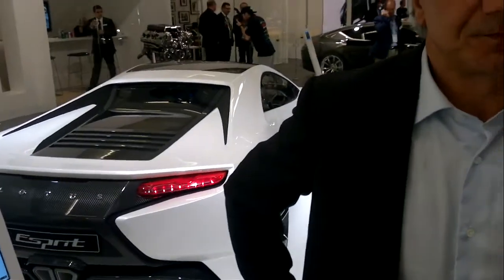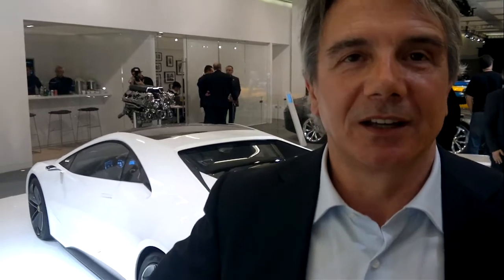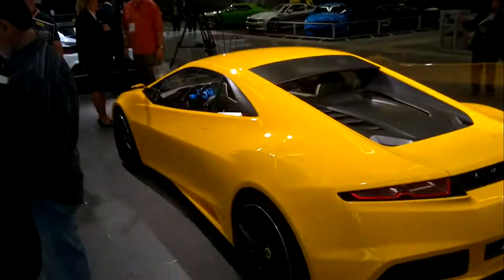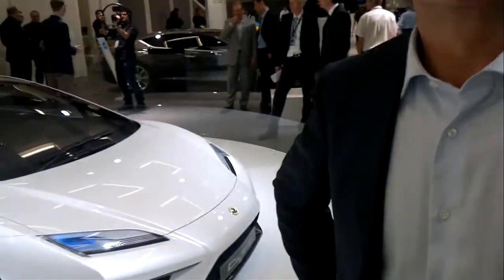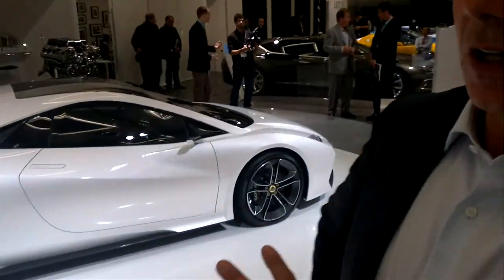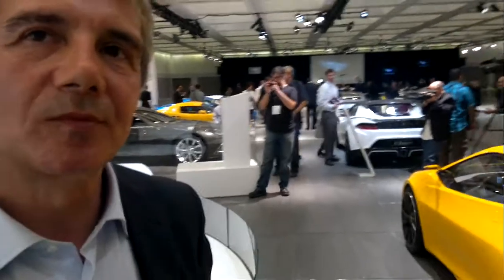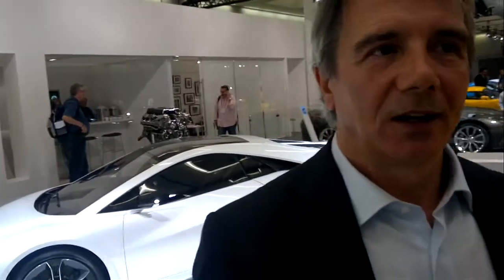Donato Coco on designing the new Lotus range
Talking to Donato Coco, head of Lotus Design, about the new look of Lotus range.